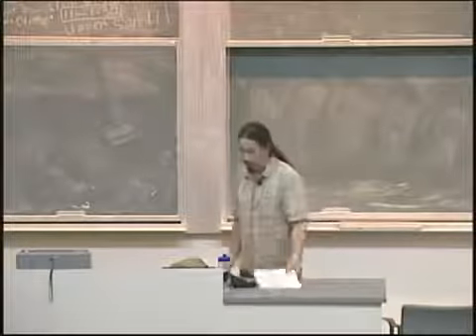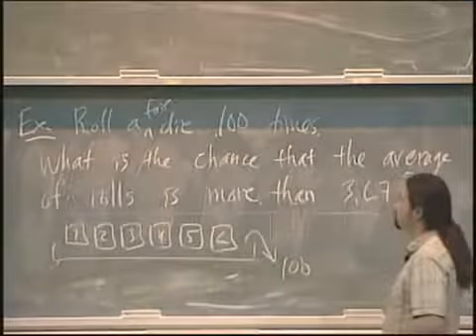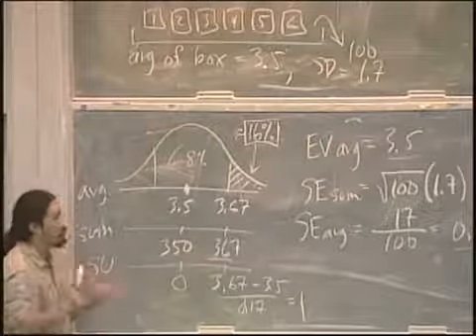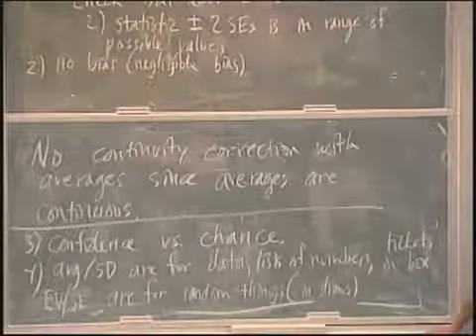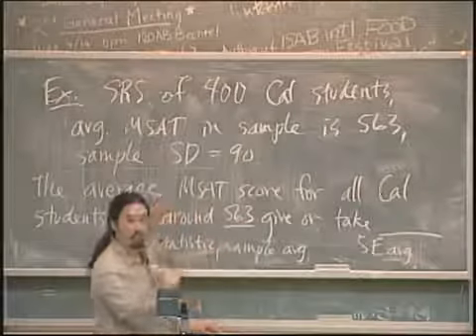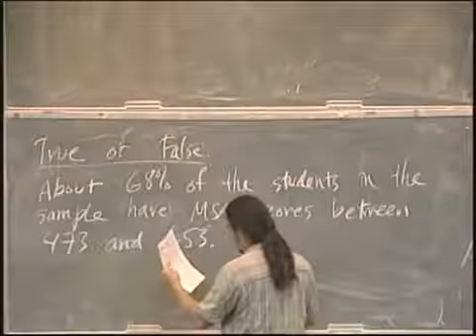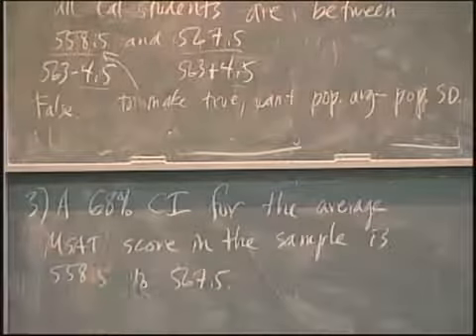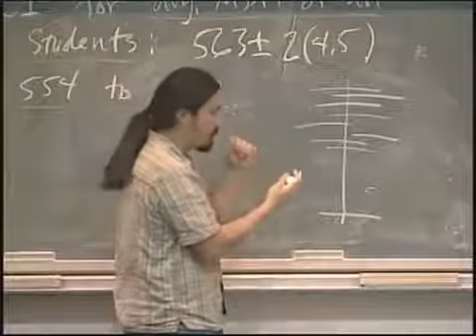Statistics 21 Lecture 22